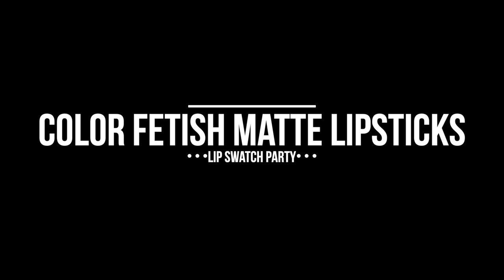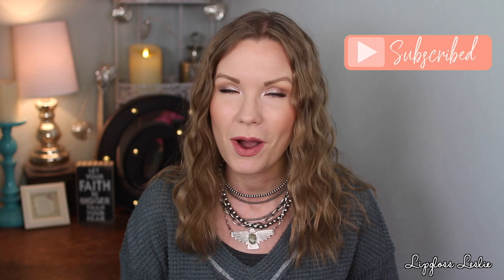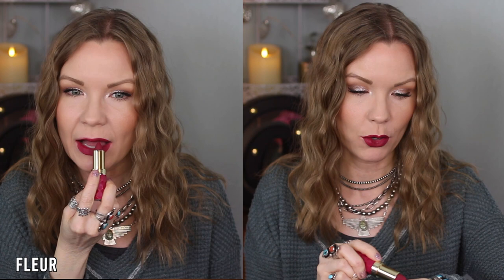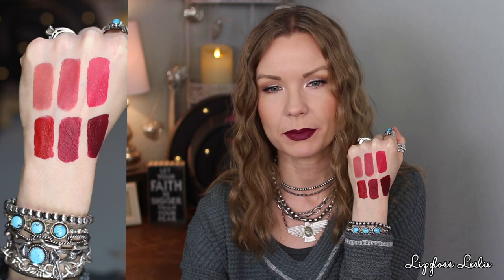Milani Color Fetish Lipsticks Flora Collection - New Shades! Lip Swatch Party! | LipglossLeslie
Hey guys! I've got a lip swatch party on the newest shades of the Milani Color Fetish Lipsticks!

Milani Color Fetish Matte Lipsticks
Ulta
Peony
Petal
Blossom
Poppy
Fleur
Dahlia
Bonus colors mentioned:
Tease
Secret
Passion

Follow me on Amazon

What I’m Wearing:
Necklaces: KContheRange on IG, Heritage.Style on IG, Turquoise & TeePees
Rings: Random Bay, Etsy, and antique mall finds
Thumb Rings: Chatfields
Cuffs: HippieCowgirlCouture on IG, ChacoCanyonTrading on IG, JunqueGypsyAZ on IG, Random Etsy, Ebay, or craft fair finds

Foundation: IT Cosmetics CC Cream in Fair Uoma Say What? Foundation in T1C
Eyes: ELF Bite Size Palette in Love You a Latte Colourpop Super Shock Shadows: Ladybird & Frog
Cheeks: Laura Geller Made Up in Minutes Baked Highlighter Blush & Body Frosting - Tahitian Glow Tropic Hues French Vanilla Milani Rose Powder Blush in Spiced Rose
Lips: Various